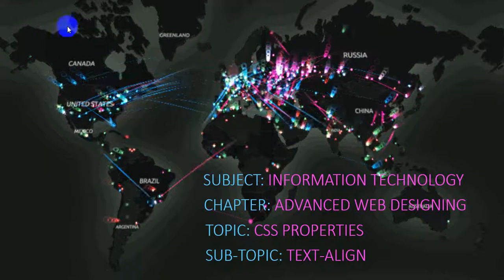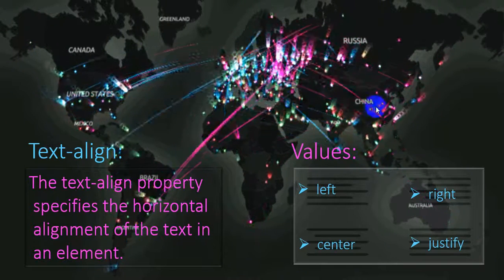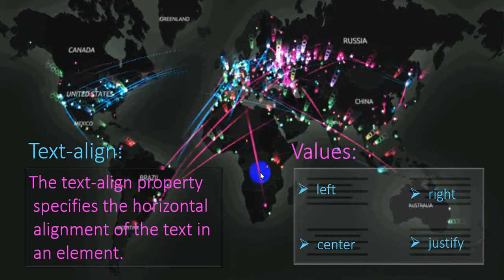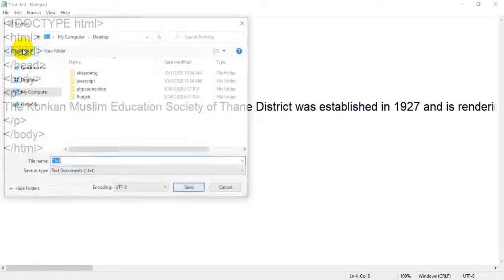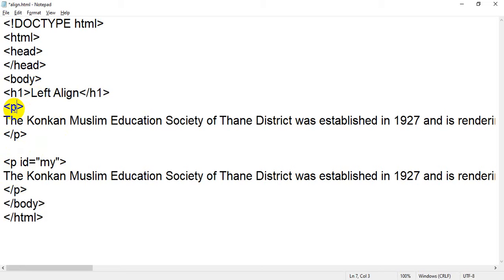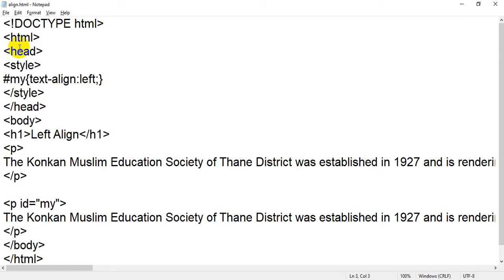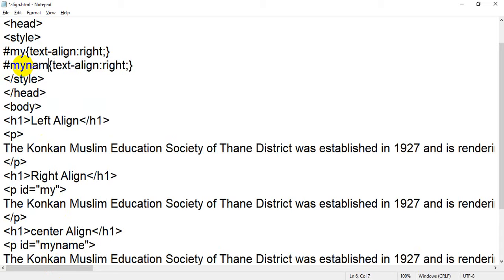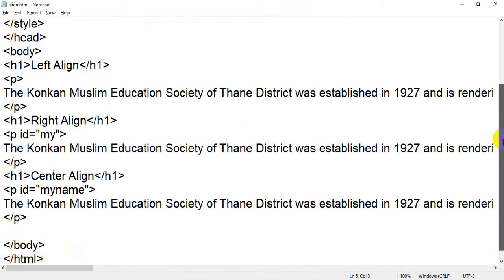CSS Properties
text-align